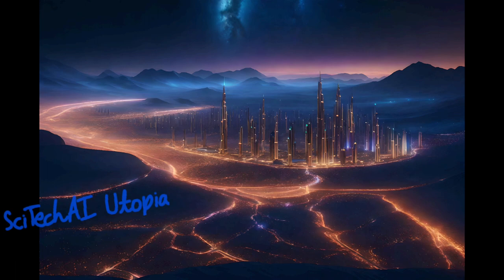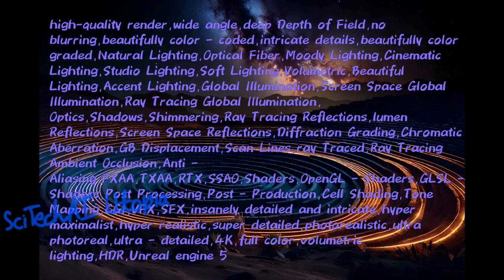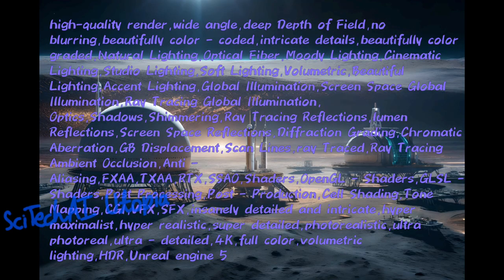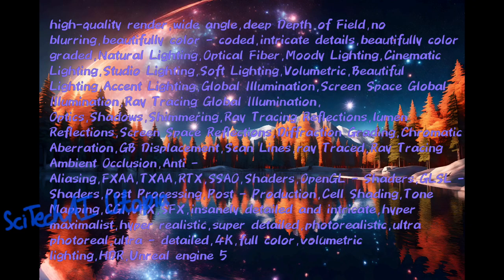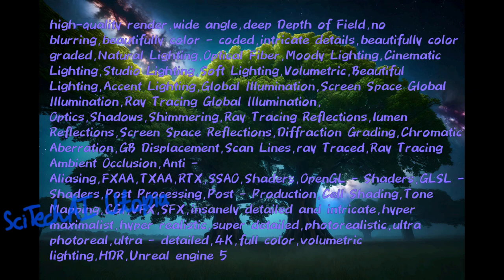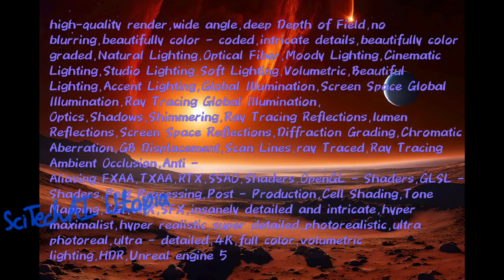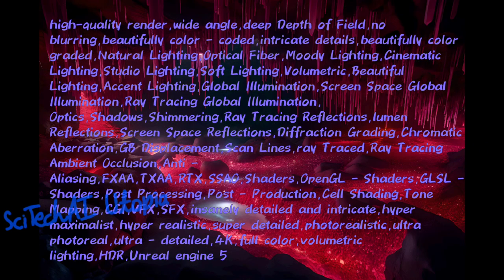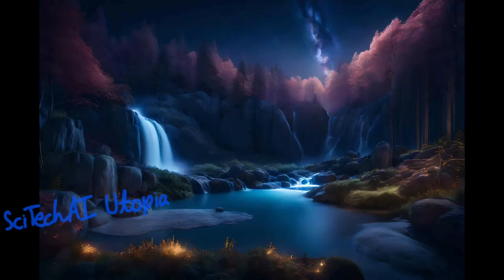50 diverse otherworldly environment landscape ideas | AI art prompts | Photorealistic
50 diverse otherworldly environment landscape ideas | AI art prompts | Photorealistic

Otherworldly environment landscape ideas for making great sceneries whose pixels are pleasing to the eye!

Resources -
Bluewillow AI